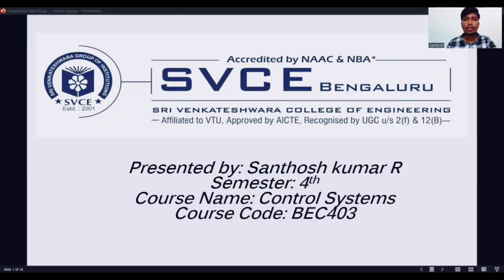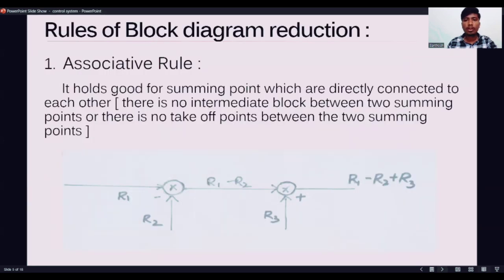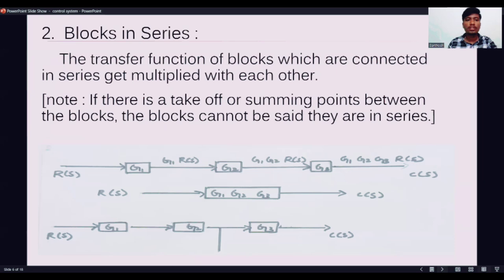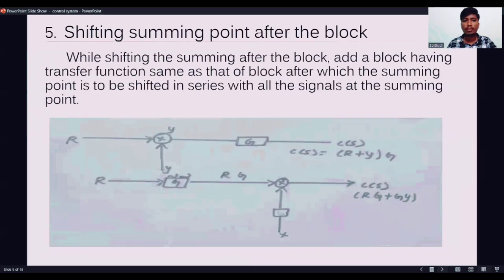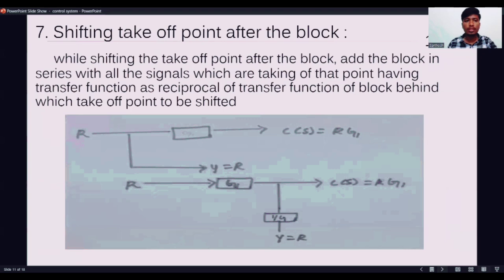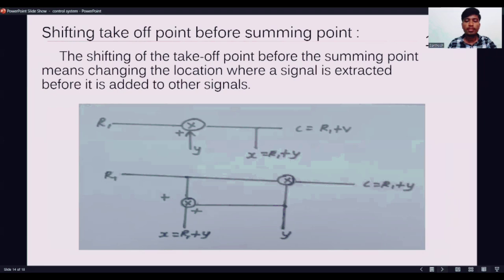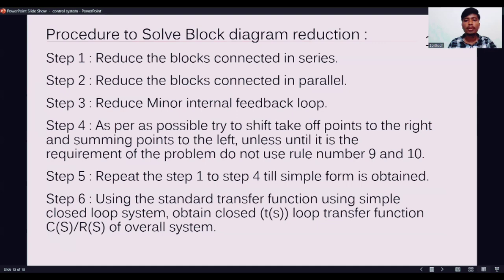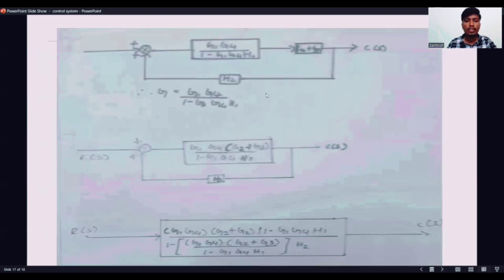Block diagram: reduction technique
Santhosh Kumar R